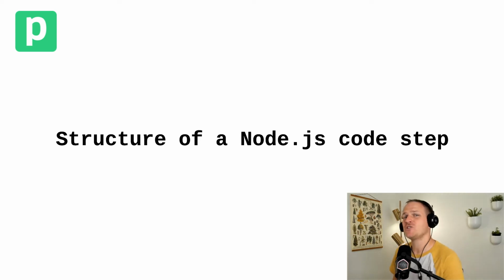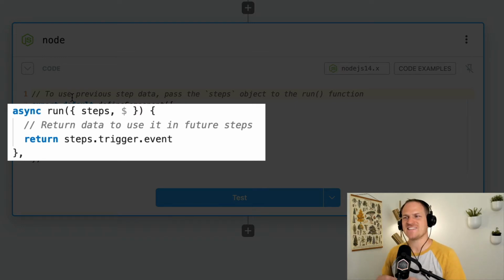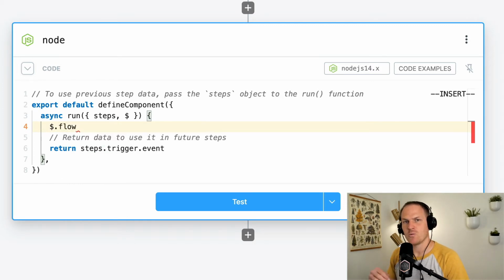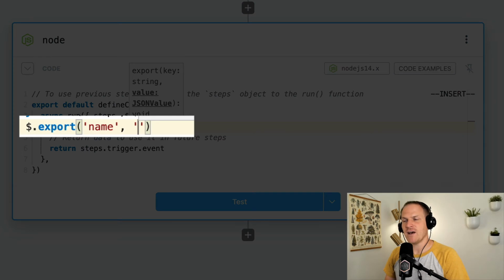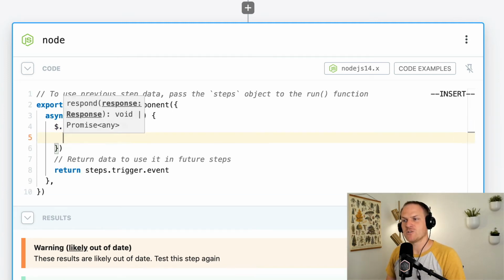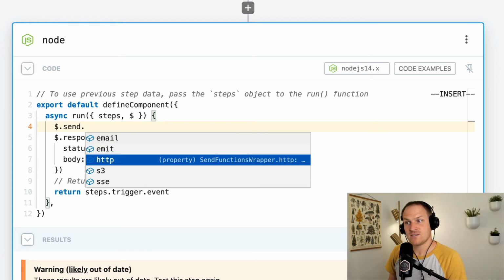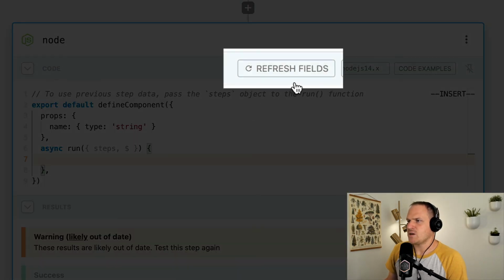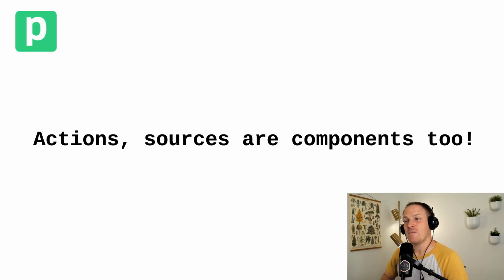Structure of a Node.js Code Step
Understand at a high level how Node.js components work in Pipedream code steps, and how to leverage the built in utilities to quickly scaffold actions.

Learn the very structure of a Node.js code step and get a brief tour of each of the functions and variables available for you to use or extend with.